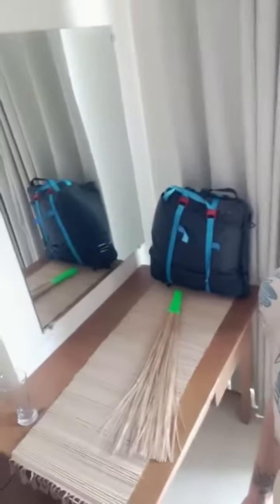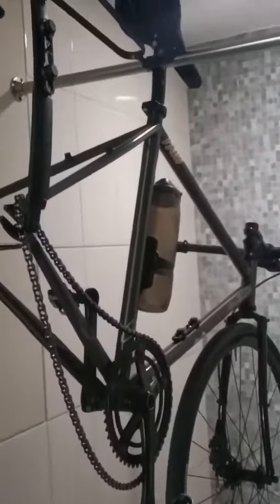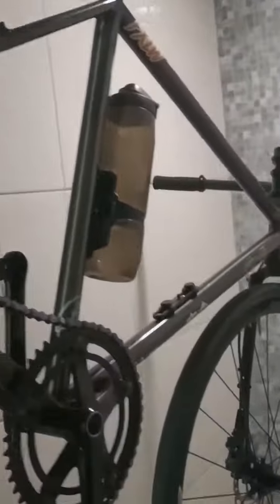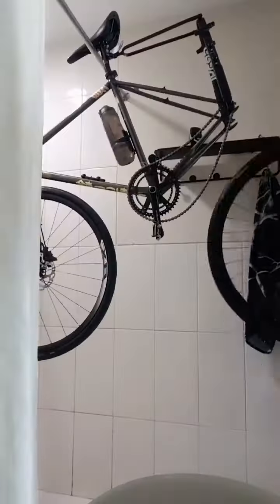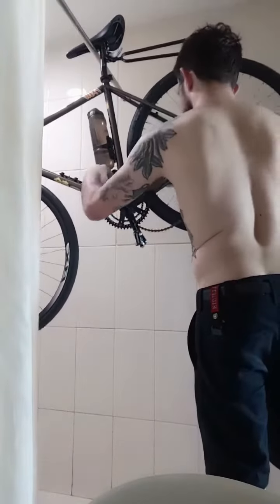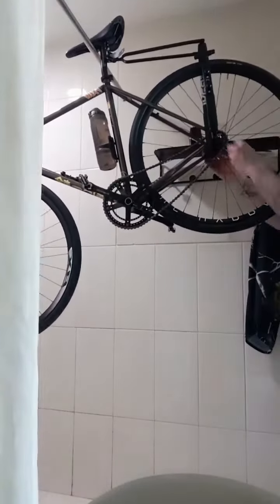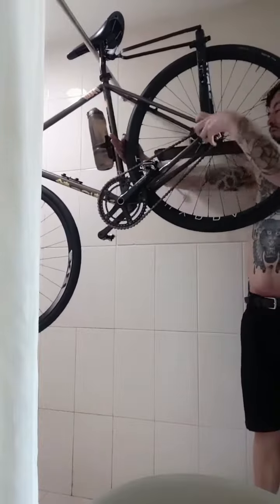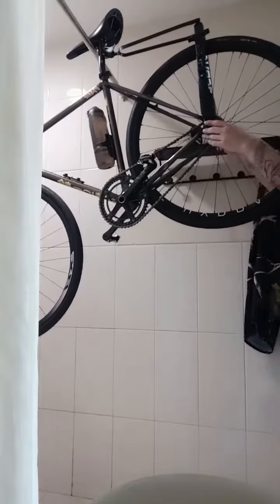Alternative Workstand Stuff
In an Airbnb in Jakarta. I needed to get my bike up off the ground to make the task at hand easier. it's surprising how some things around the place can be used.